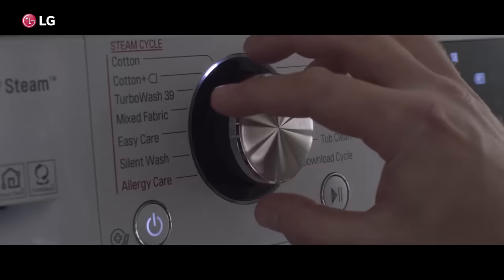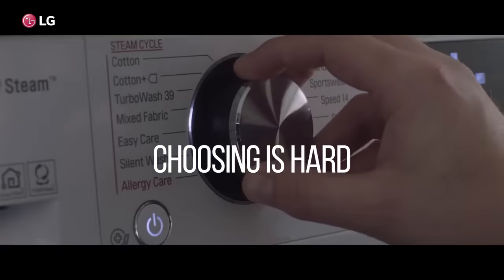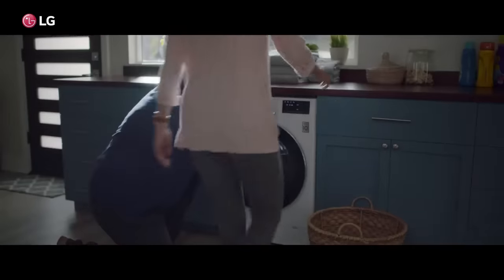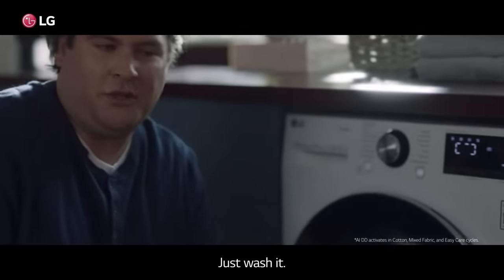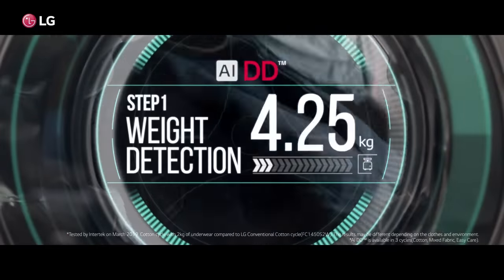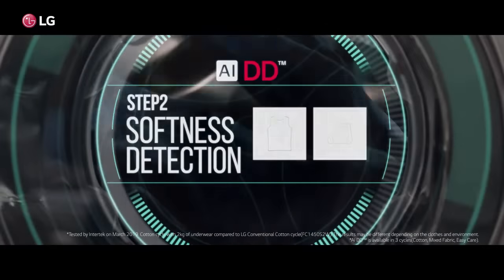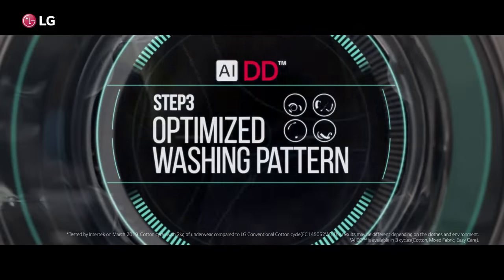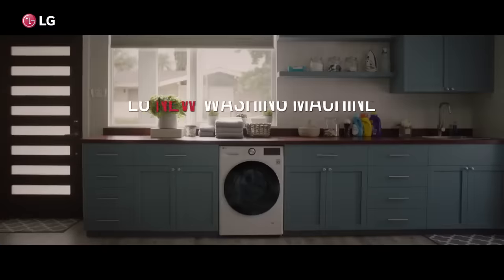New LG Washing Machine With AI Direct Drive™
Introducing the all new LGWashingMachine with AIDirectDrive Technology that senses the weight and the softness of the fabric and selects the optimal wash patterns to give more convenience and fabric protection. Experience hassle-free laundry with LG.